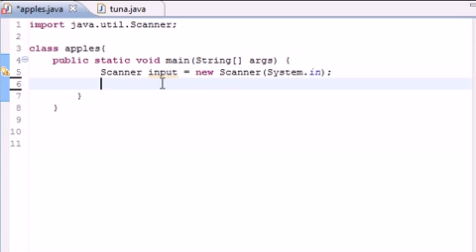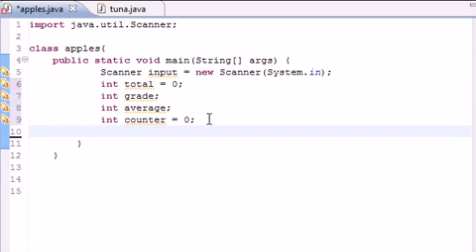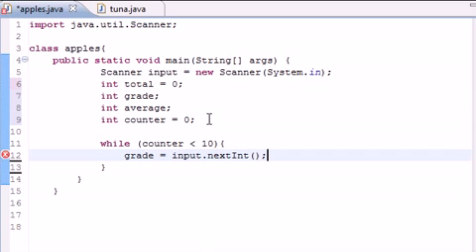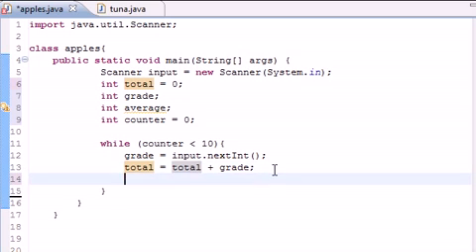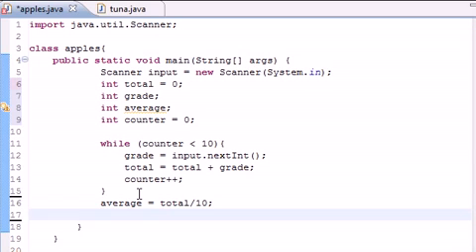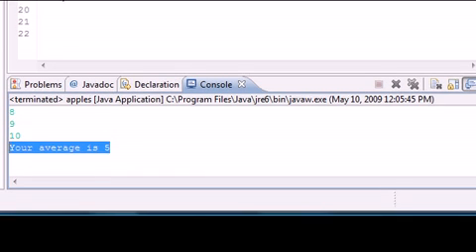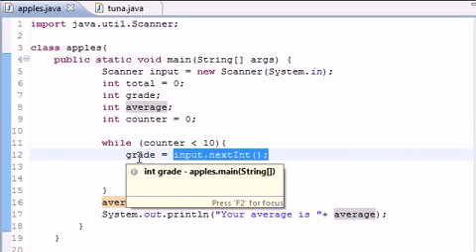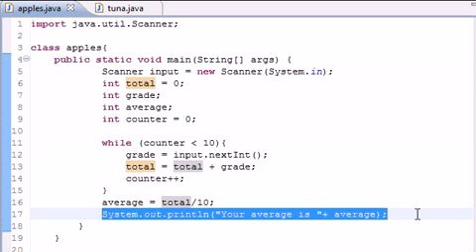Java Programming Tutorial - 21 - Simple Averaging Program